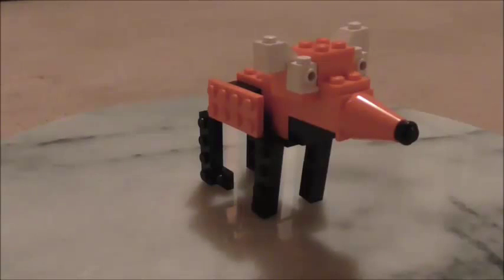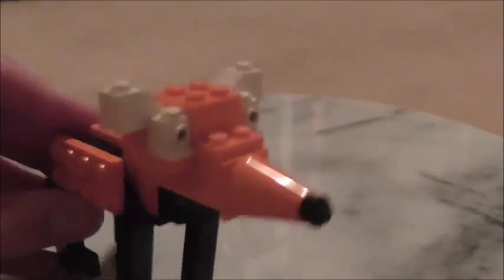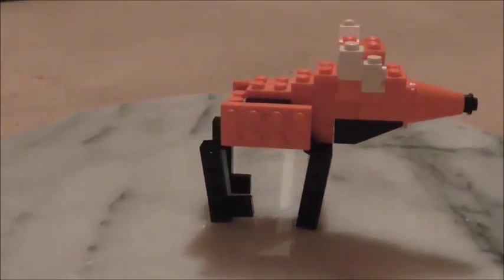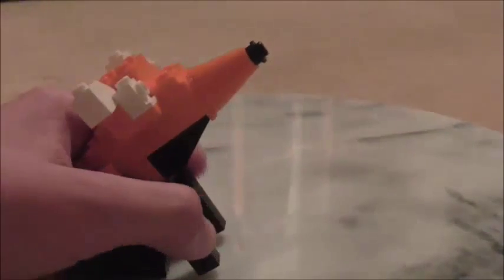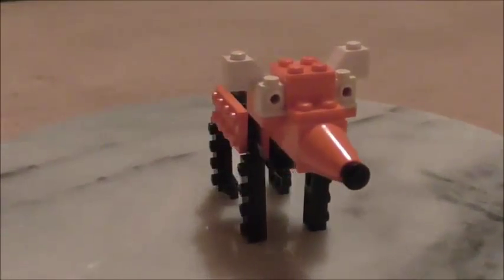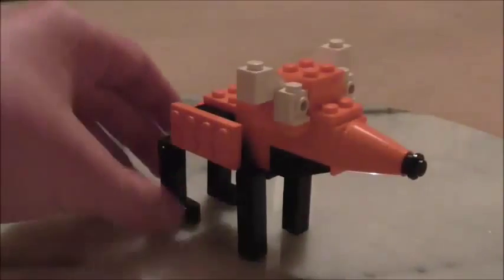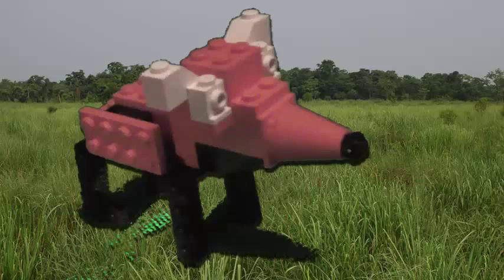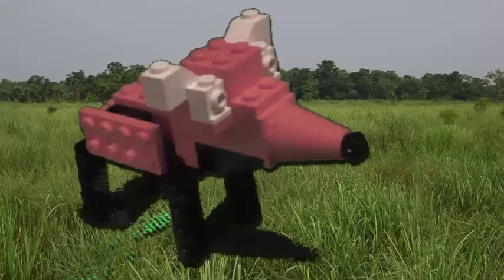Lego Coissac Creations: #9 Maned Wolf MOC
I have set myself a challenge to create my favourite animals out of lego in as much detail as I can. This episode, I focus on the Maned Wolf!

CREDITS